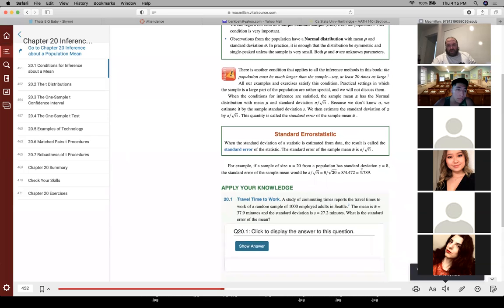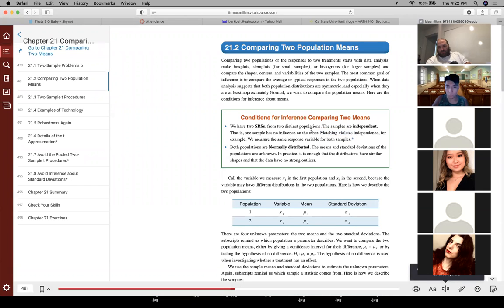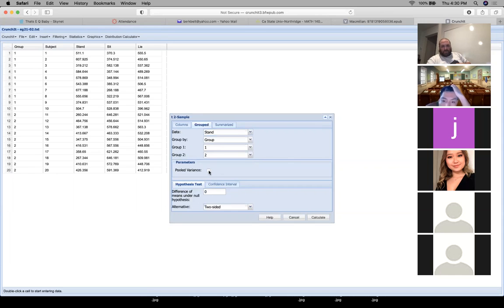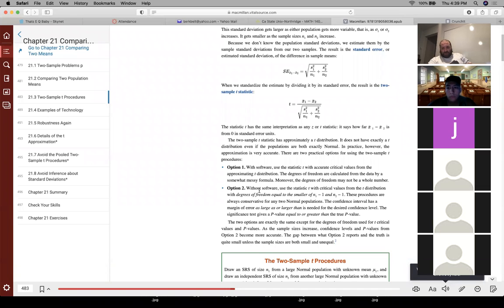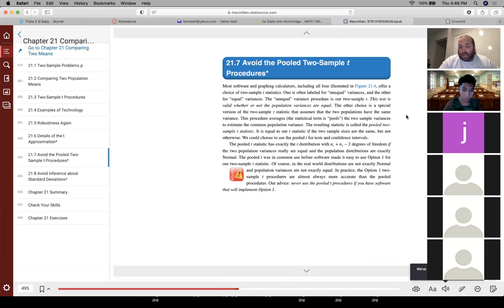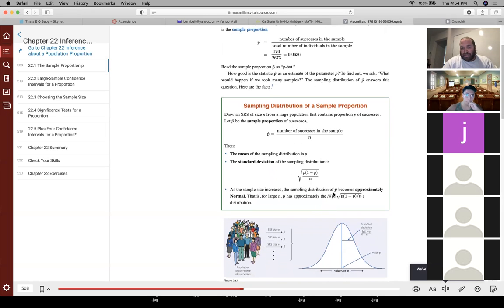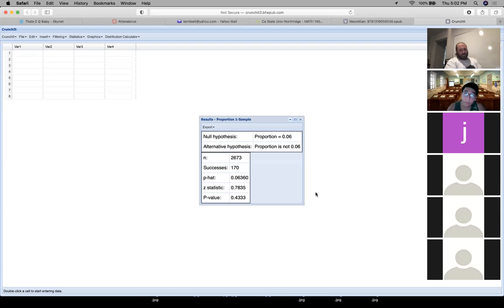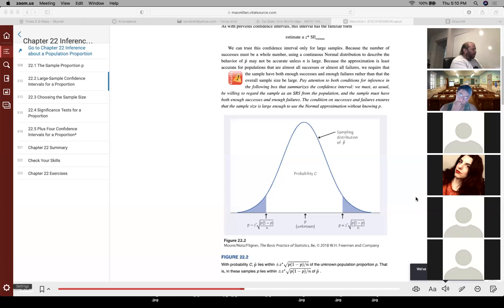Math 140 STEM Class 18